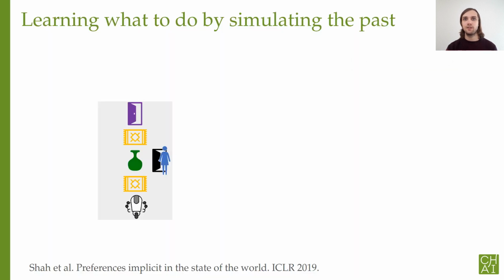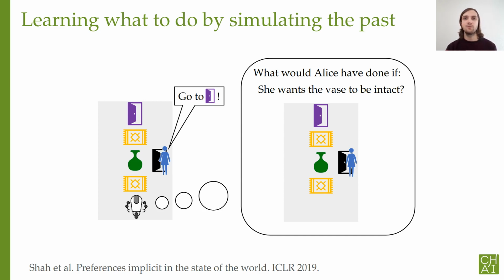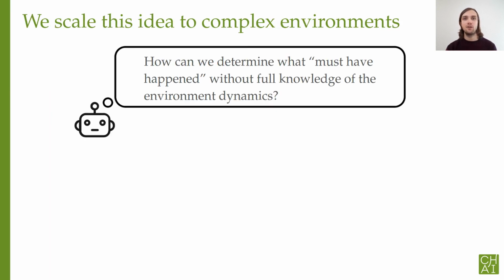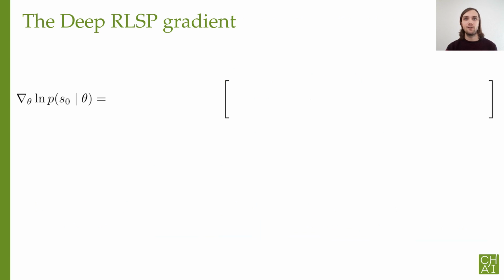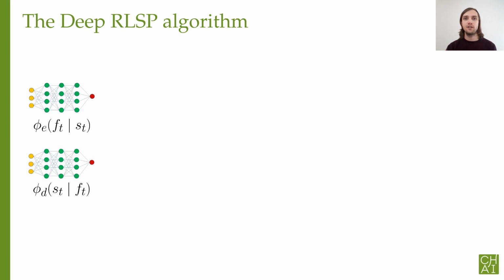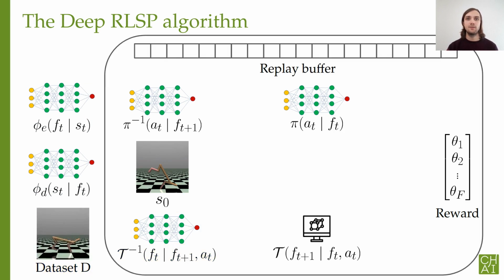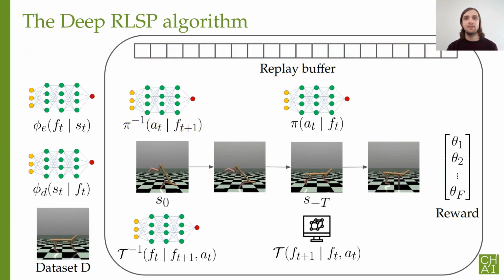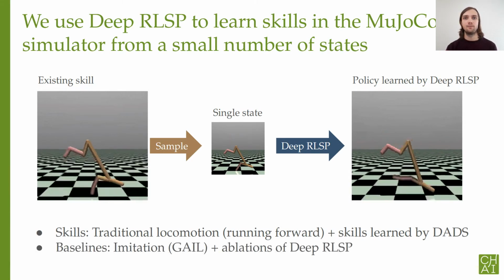Learning What To Do by Simulating the Past (ICLR 2021)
Presentation of the ICLR 2021 paper  "Learning What To Do by Simulating the Past" by David Lindner, Rohin Shah, Pieter Abbeel, and Anca Dragan. The paper proposes "Deep Reward Learning by Simulating the Past" (Deep RLSP), an algorithm to learn reward functions for reinforcement learning from the initial state of the world.